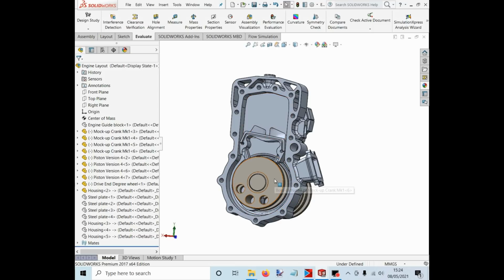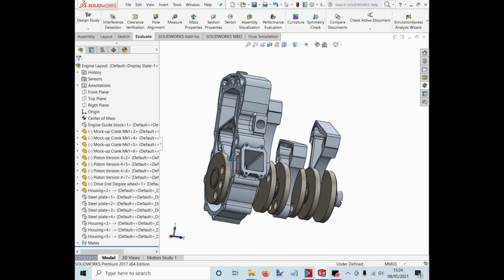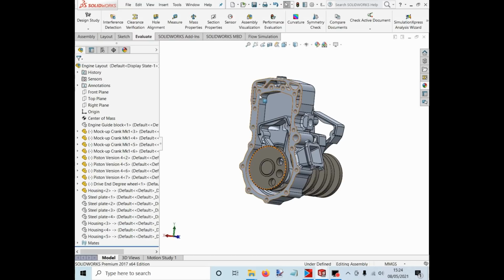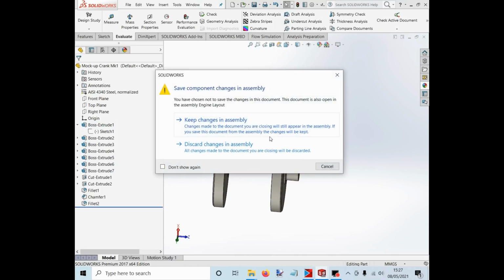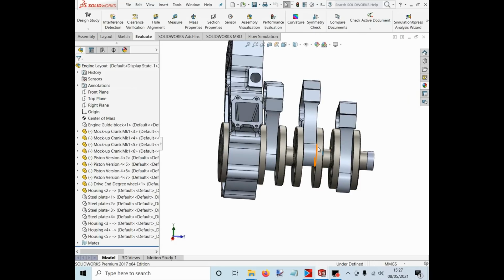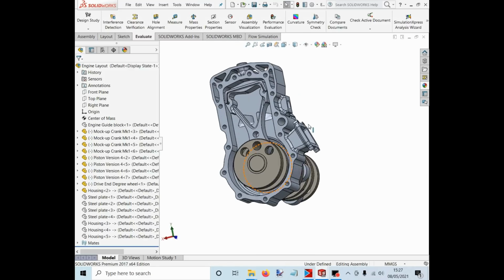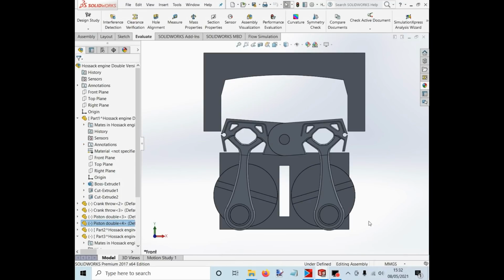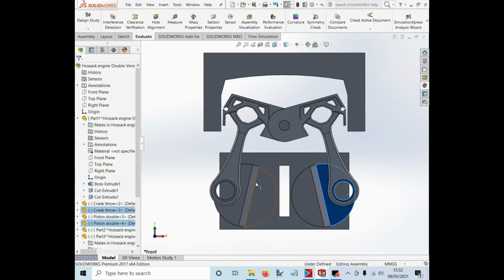The Hudson/Hossack Engine - Part 3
Part 3, Q&A followed by a look at some other past ideas.